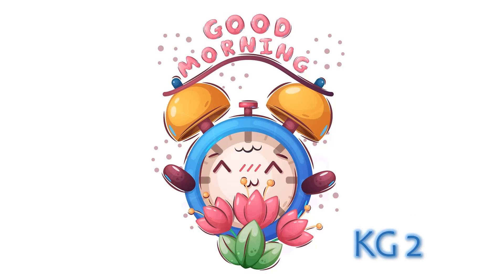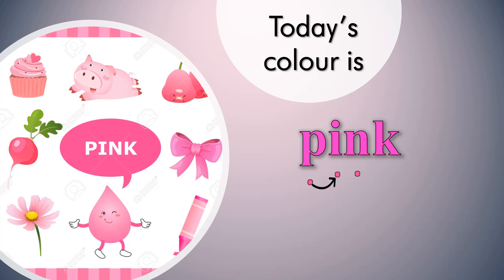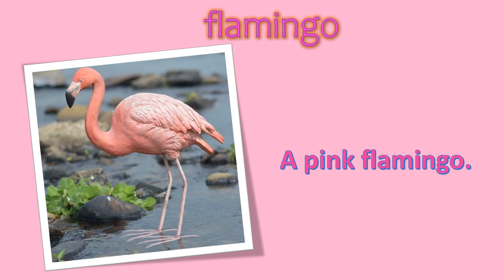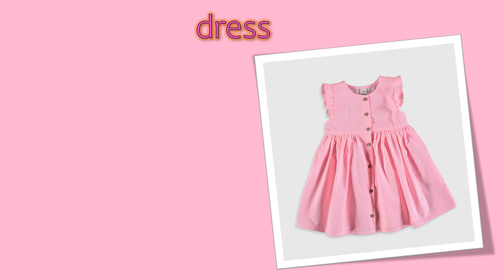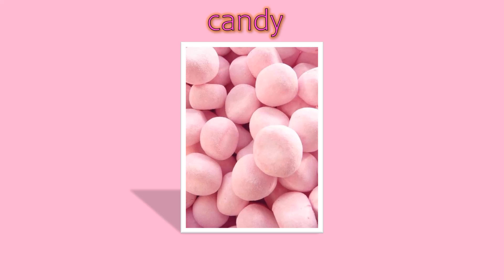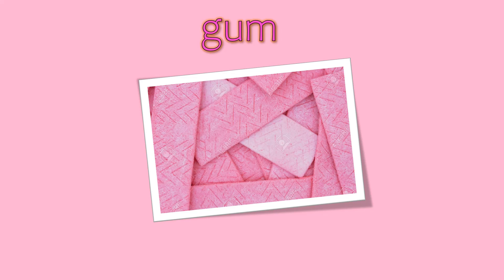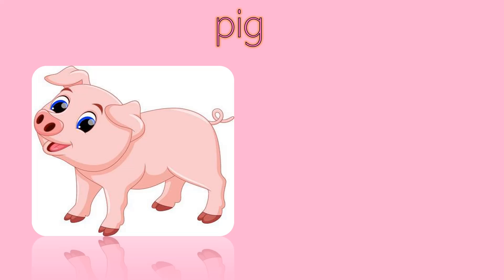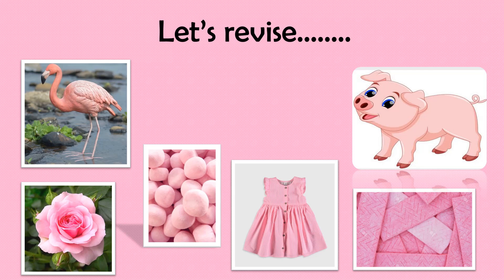Reading and Revising colour pink KG2 English